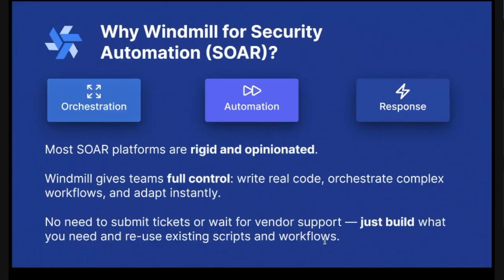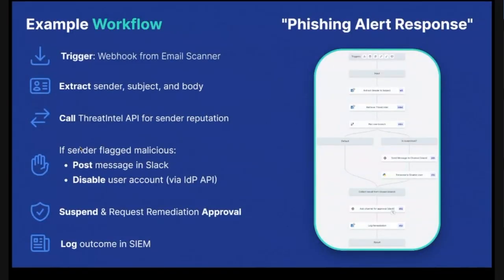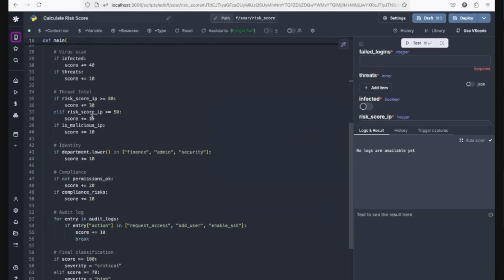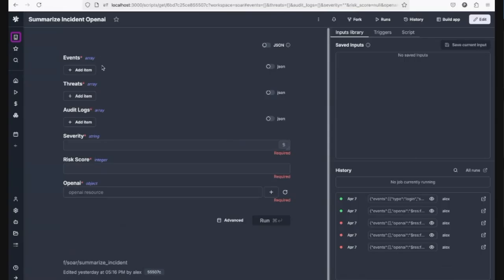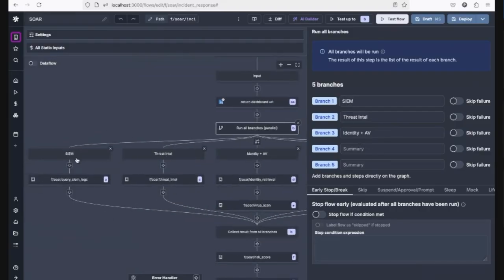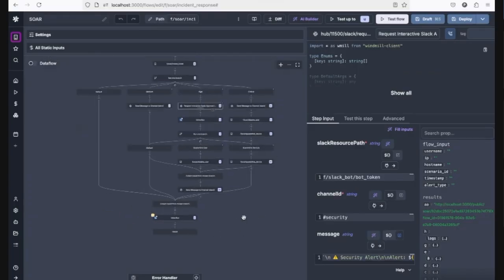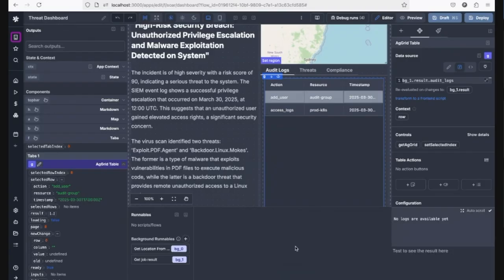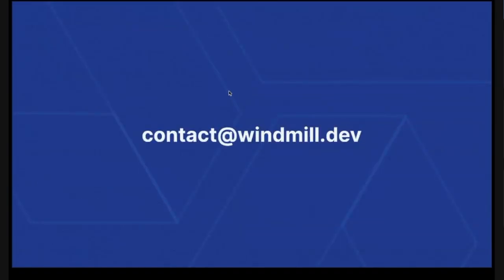Security Operations with Windmill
Windmill for Security Operations: This Demo was given at a FEMA workshop

0:00 Introduction
8:17 Demo
8:47 Individual Scripts
11:09 AI Supported Script Generation
12:00 Triggers
14:15 Resources, Variables, Secrets
15:57 Permissions
17:00 SSO - Import Users using SAML
17:55 Flows
26:00 Running a Flow
26:42 Interactive Approvals
29:20 Apps / Dashboards
33:40 Closing Notes